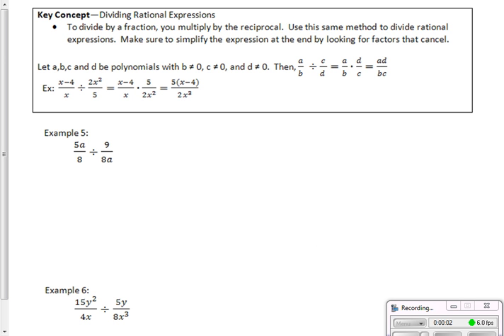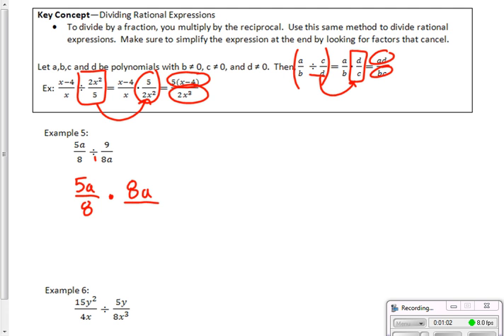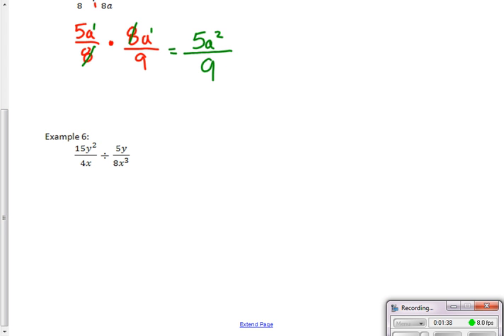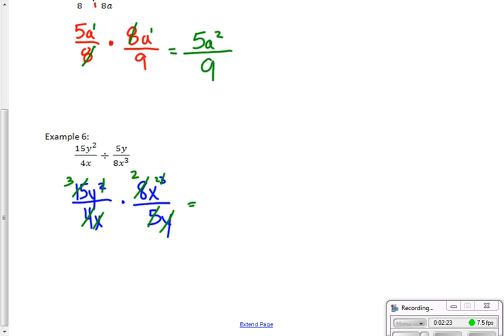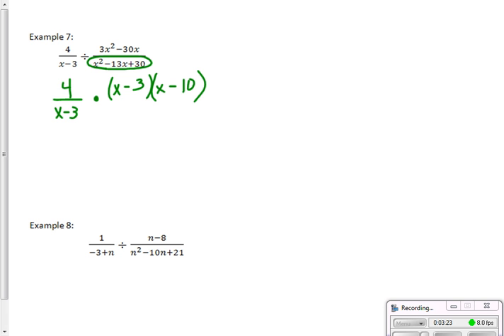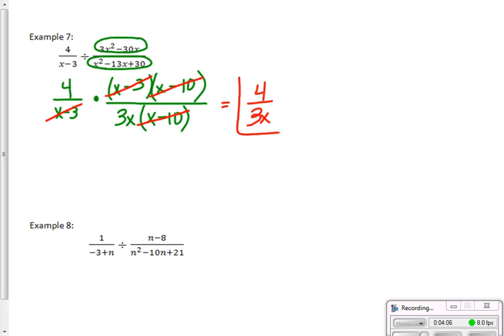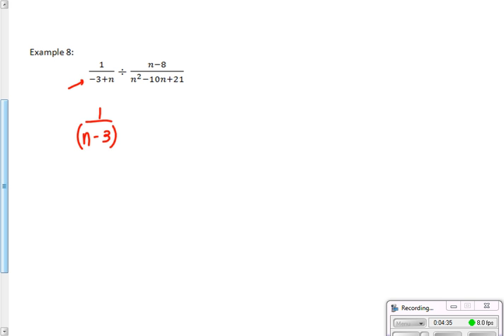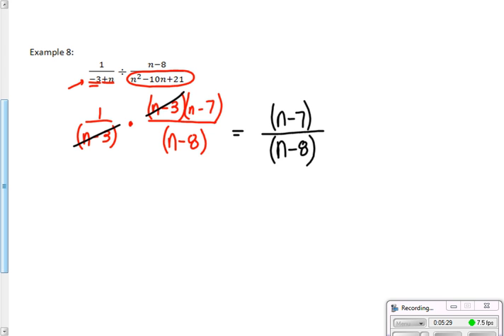Lesson 53 - Dividing Rational Expressions.avi